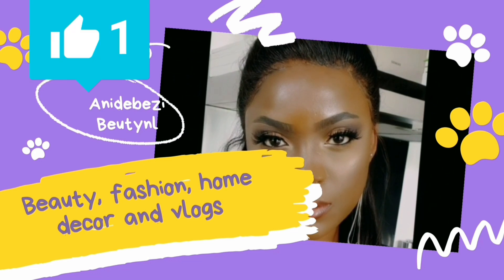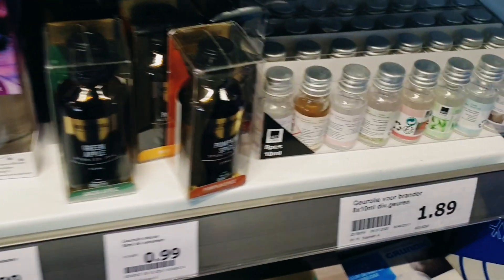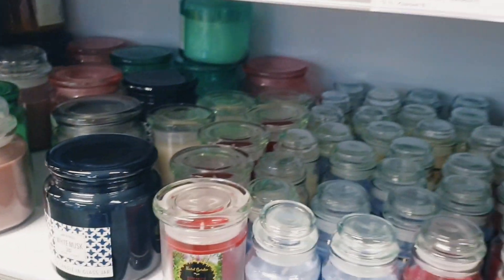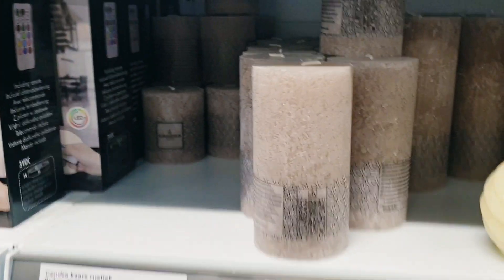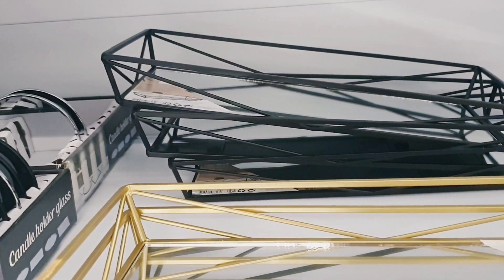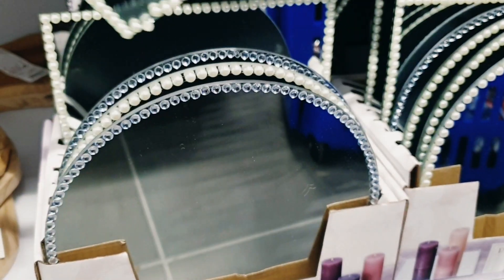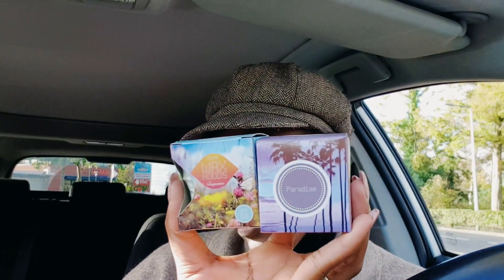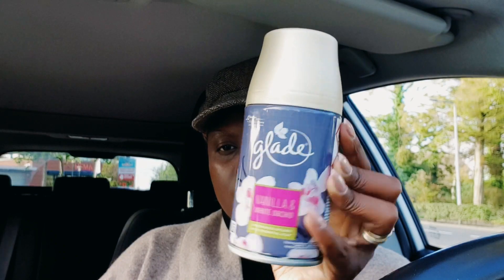COME WITH ME TO BUY HOME FRAGRANCE||CANDLES||HOME WAX MOOD FRAGRANCE||INTERIOR PERFUME||ACTION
hi guys today we are going to buy home fragrances, come with me and lets see what we can find will be going to action in the Netherlands 🇳🇱 😊I hope you get inspired and thank you for watching 🥰😍

Instangram: anidebezi_homedecore